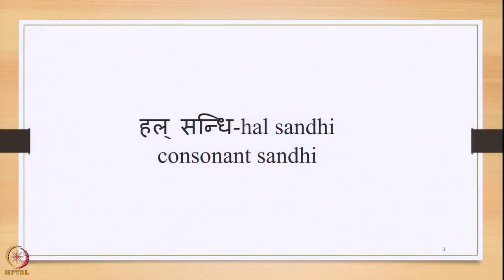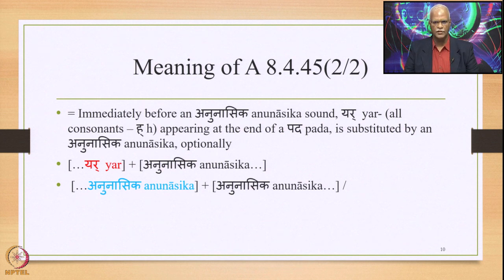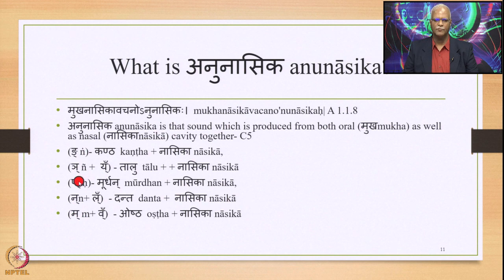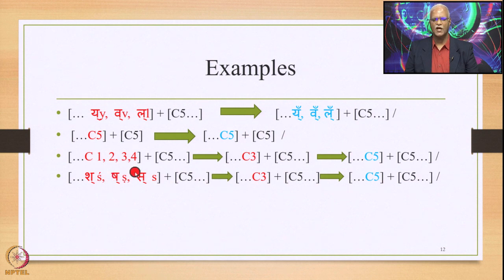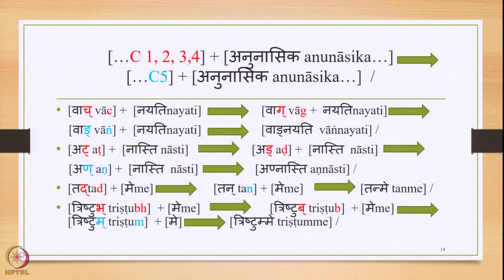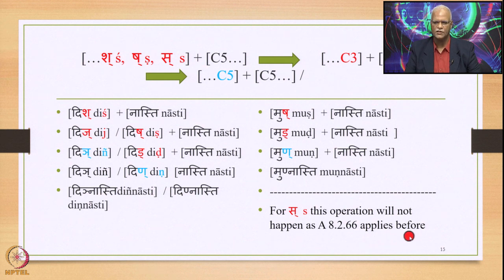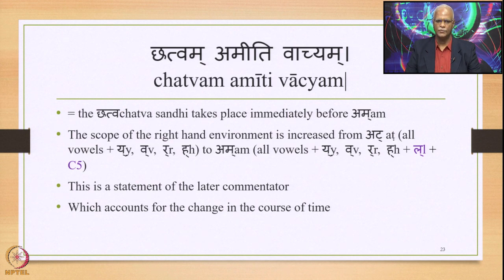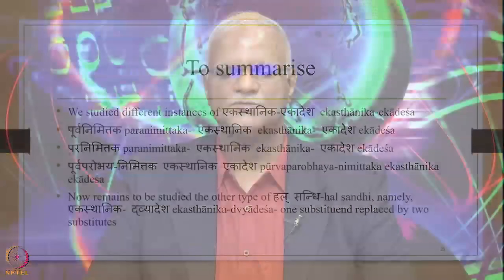Week 10: Lecture 46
Week 10: Lecture 46: हल्सन्धि-hal sandhi- consonant sandhi: एकस्थानिक-एकादेशekasthānika-ekādeśa: अनुनासिकसन्धिanunāsika sandhi, छत्वसन्धिchatva sandhi